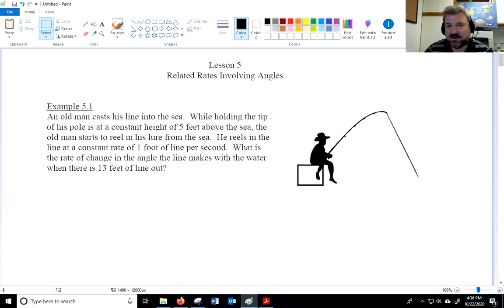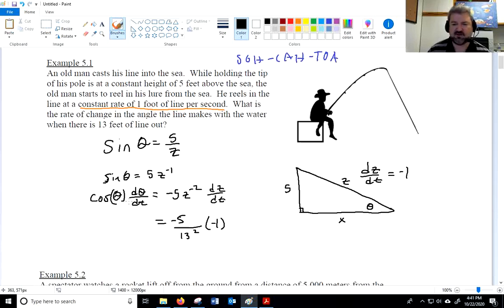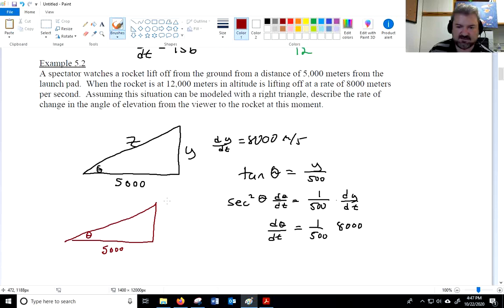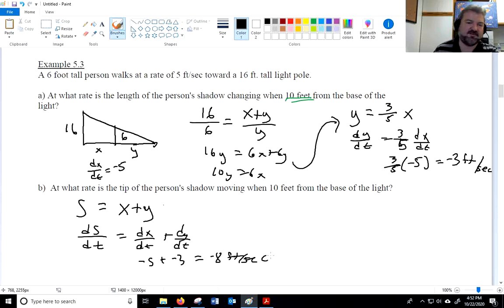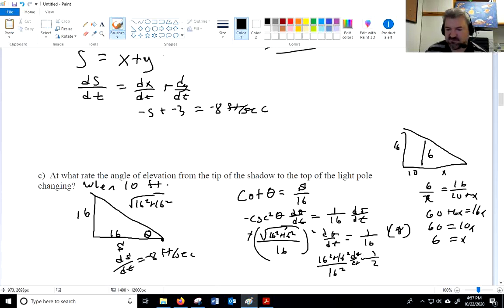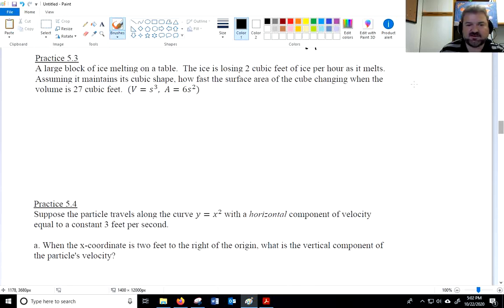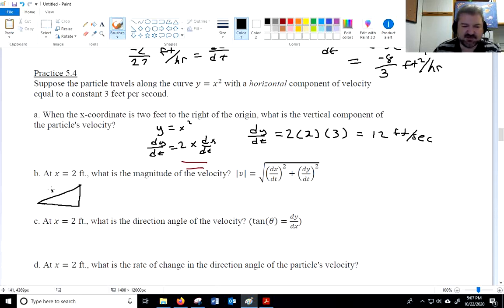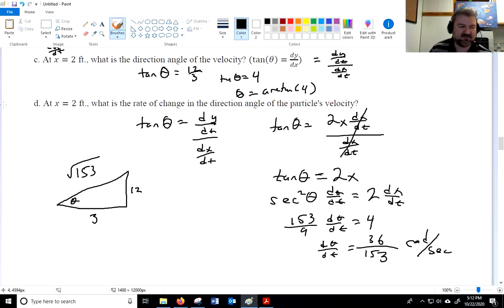Lesson 5 Related Rates Part 2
In this video, we solve related rate problems involving angles and rates of changes in angles.